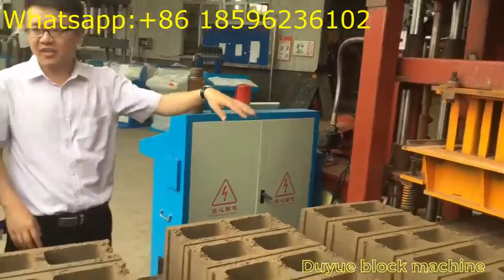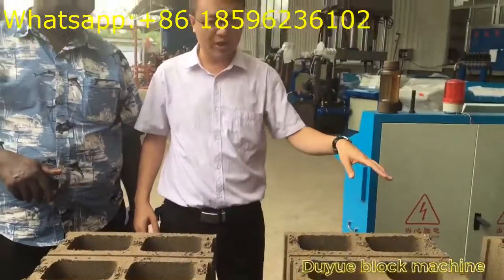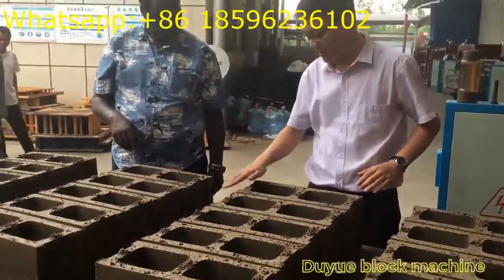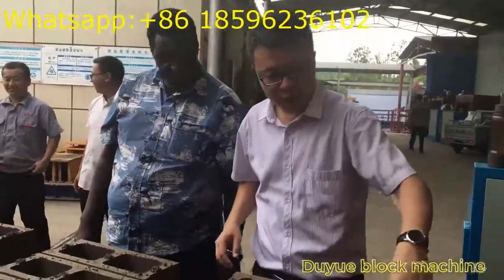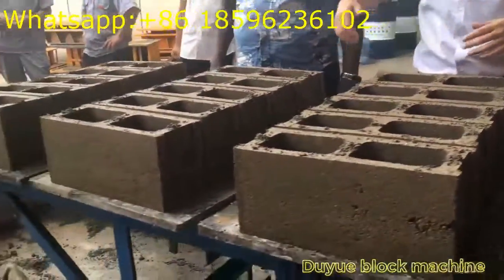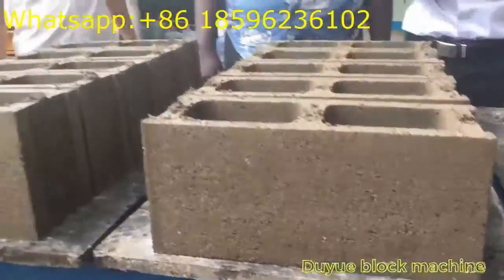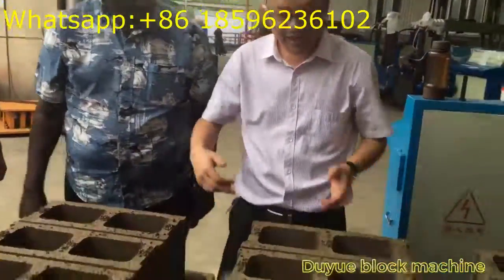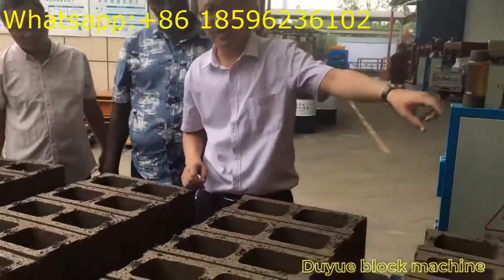building block machine popular fully automatic block machine can produce what type block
Hollow block is more and more popular all over the world. How to produce strong and beautiful block use fully automatic block machine is everyone want. Our Kenyan customers visited the factory and were very satisfied with the hollow blocks produced by the fully automatic block machine.